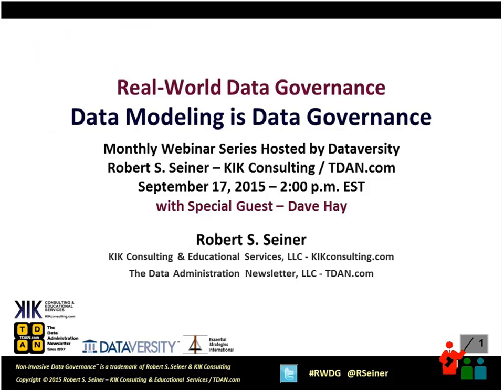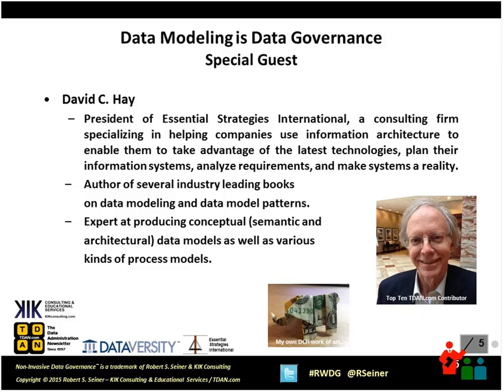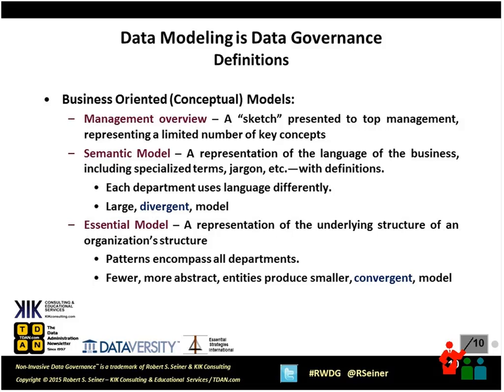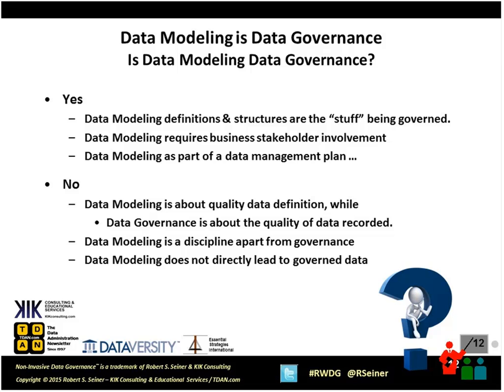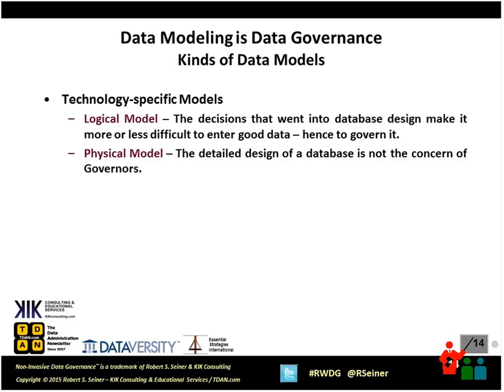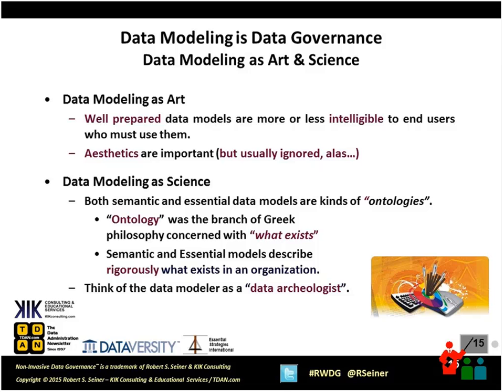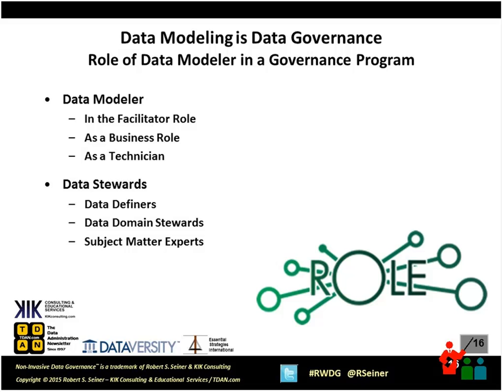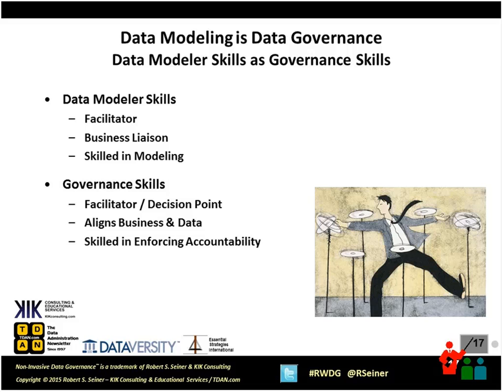Data Modeling is Data Governance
Data modelling is considered a staple in the world of data management. The skill of the data modeler and their knowledge of the business plays a large role in successful Enterprise Information Management across many organizations. Data modeling requires formal accountability, attention to metadata and getting the business heavily involved in data requirement development. These are all traits of solid Data Governance programs.

Join Bob Seiner and a special guest modeler extraordinaire in this month’s installment of Real-World Data Governance to discuss data modeling as a form of data governance. Learn how to use the skillfulness of the data modeler to advance data-as-an-asset and governance agendas while conveying the importance and value of both disciplines.

In this webinar Bob and a special guest will talk about:
•Data Modeling as Art or Science
•Role of Data Modeler in a Governance Program
•Data Modeler Skills as Governance Skills
•Modeling and Governance Best Practices
•Leveraging the Model as a Governance Artifact